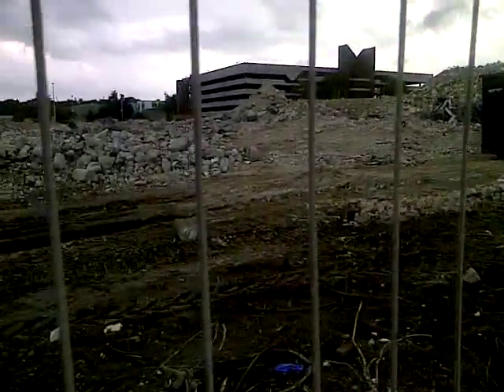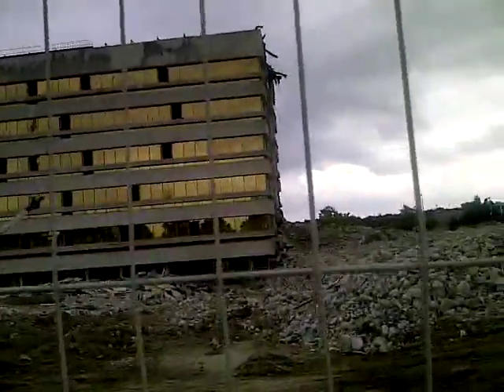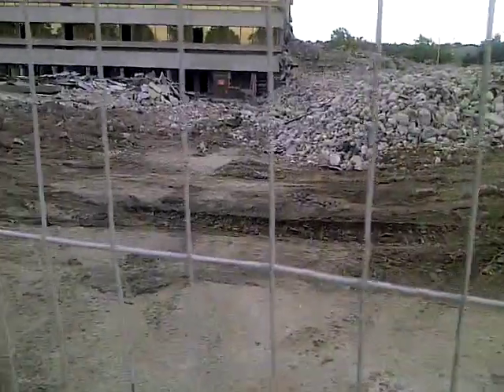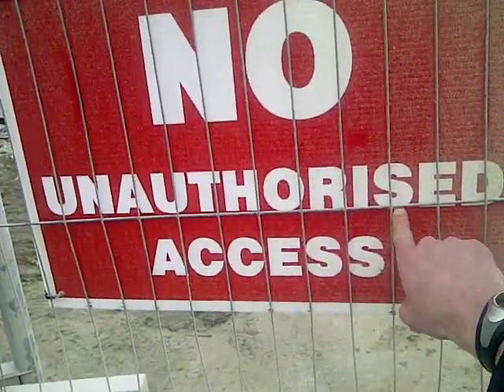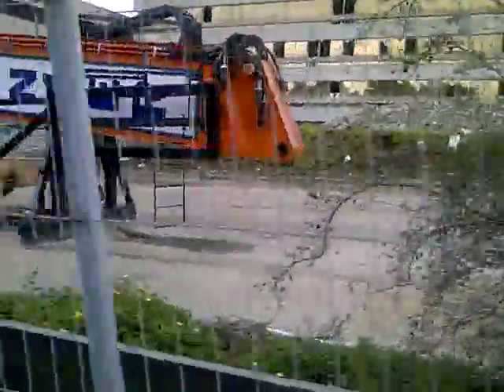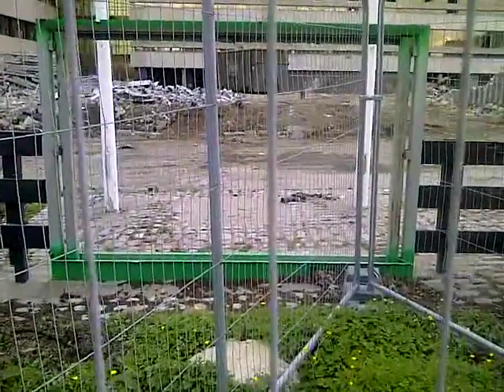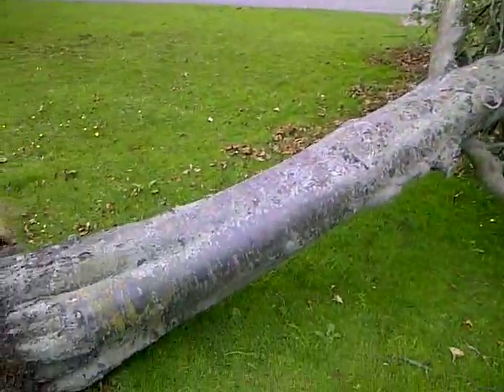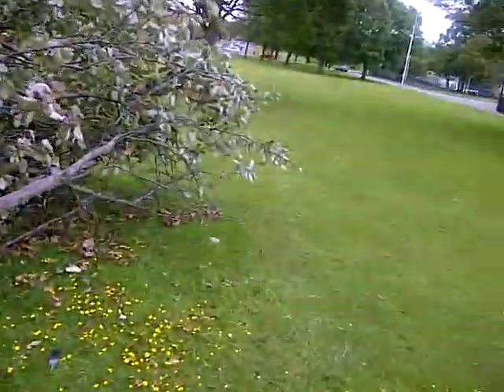My First Blog - Andy Gibson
Hi Guys,

I was walking back from the Bank today and I thought Id film a few things for you.

I am going to call this my first blog, and see if its somewhat popular, If it is then I'll make a few more until you're fed up of seeing my ugly face on your computer or phone screen.

Andy Blog Demolition fender random community wisdom advice Dyce Aberdeen Scotland UK United Kingdom live Scottish Accent North East River Don Wellheads Industrial Estate highland Nature Tree Thunder storm lightning Road Cars Traffic Bank   mel celtic carolina band guitar festival def tornado weather rain jam disaster flood wind mos thunderstorm loch south ness royal korea park leppard storms tropical cover june severe percy def leppard glasgow edinburgh dundee cloud highlands castle def jam desert twister flooding varsity tsunami clouds thief riders typhoon aftermath sugar bolt chase some winds gibson chasing mos def WWE Sir Michael Cole